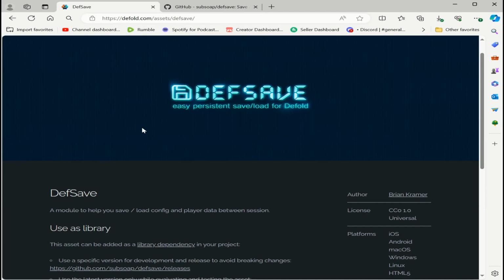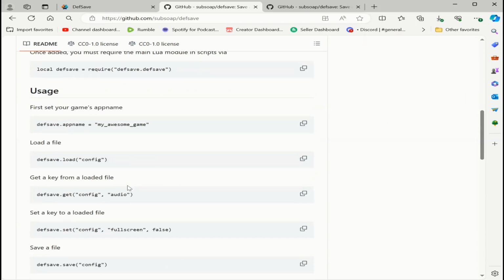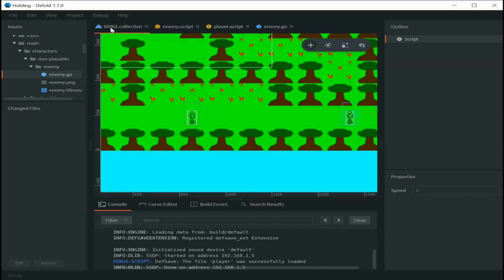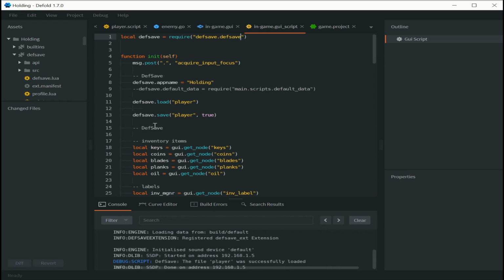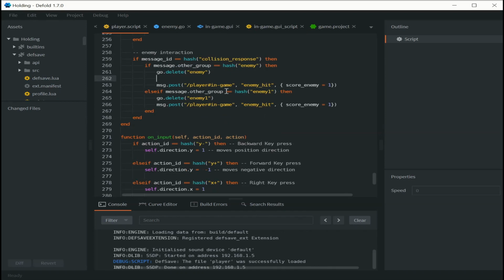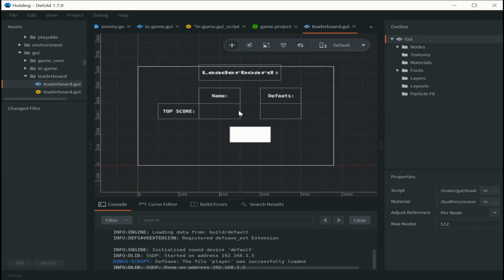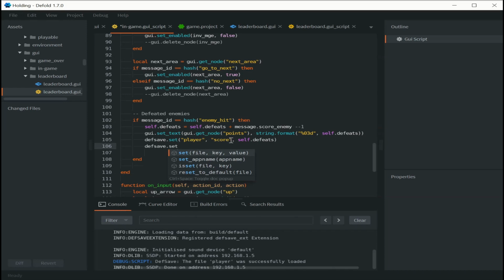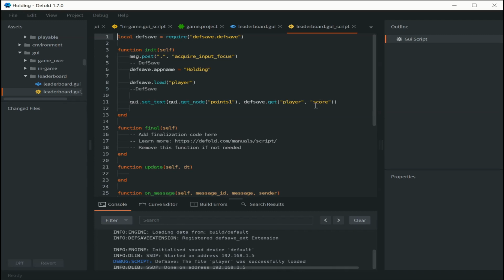Defold DefSave Example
defold has an Asset for easily saving and loading game information. Going through setting up a local game leaderboard as an example of what defsave can do.

Shows uploaded every other Friday at 8AM (until further notice)

If you would like to donate for my current work and for further content!